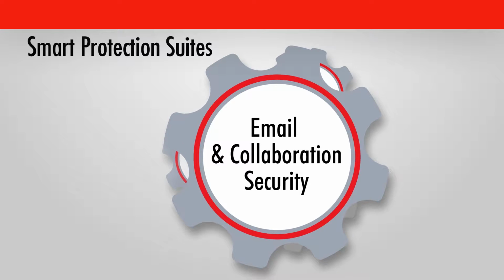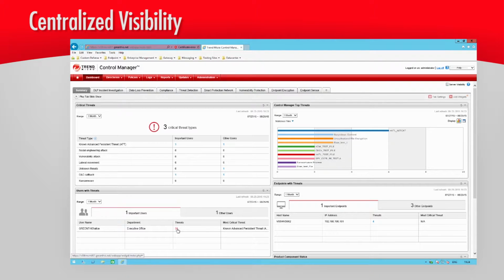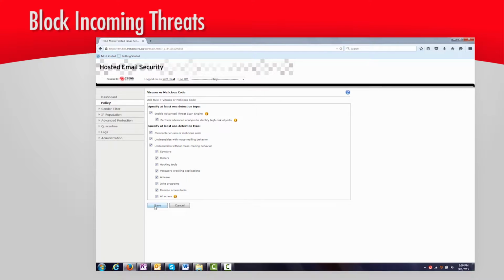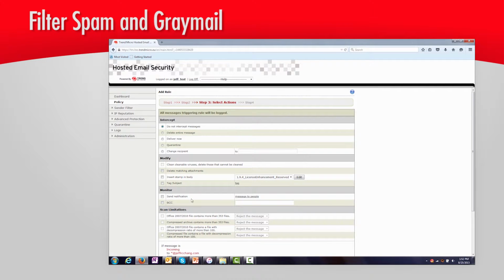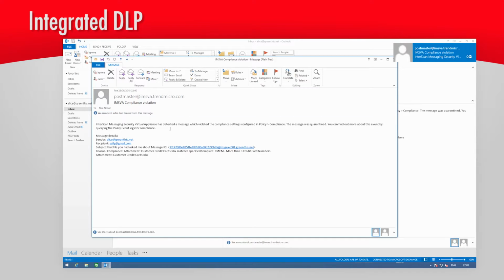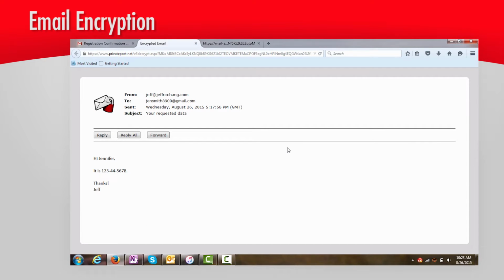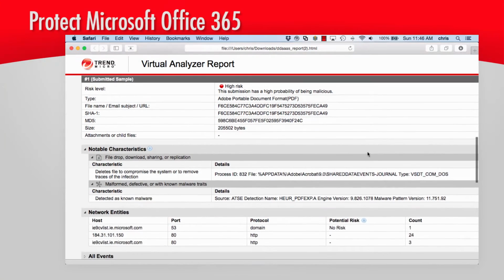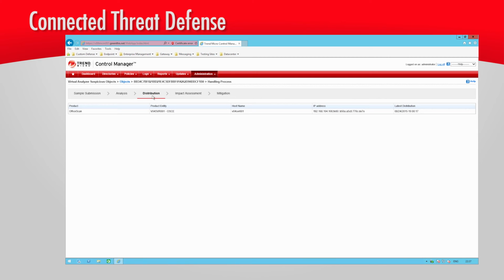Trend Micro - Smart Protection Suites Email and Collaboration Security